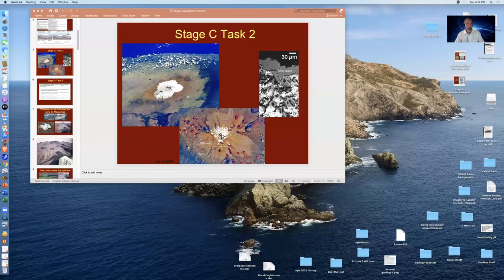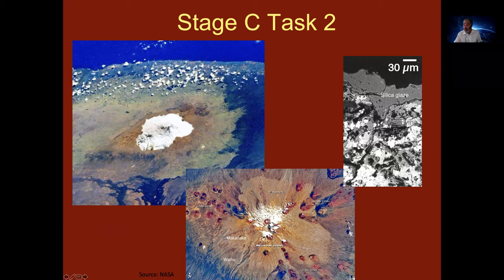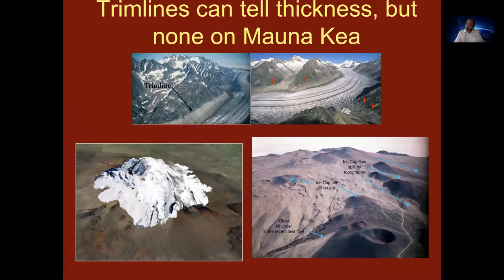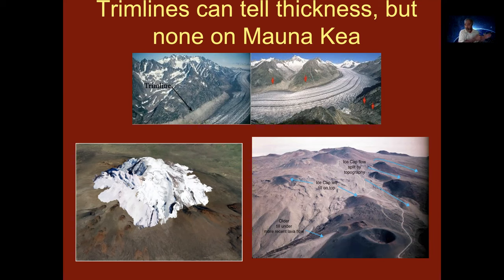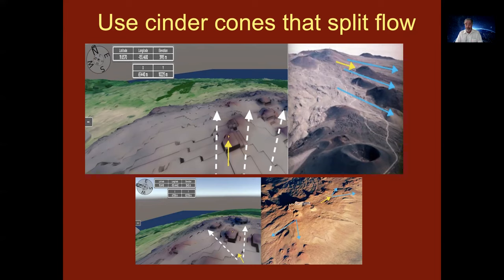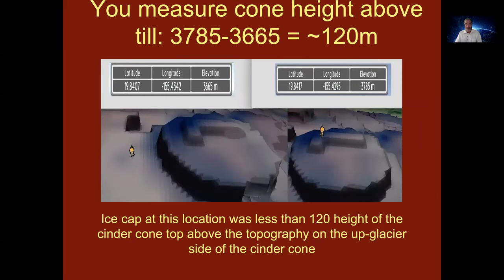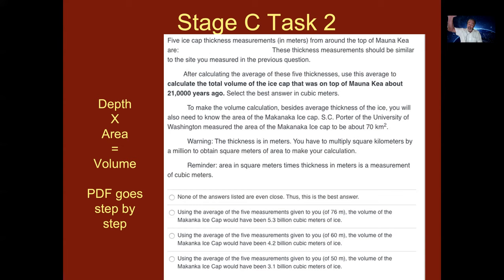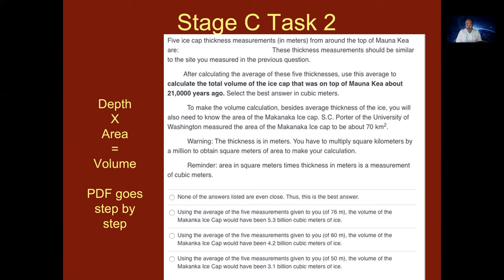Hawaii Stage C Task 2: Glaciation of Mauna Kea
Mauna Kea volcano was covered by an ice cap many times in the last million years.  The last ice cap called the Makanaka Ice Cap melted away by 14,000 years ago. However, about 20-26,000 years ago, it covered the top of Mauna Kea. You estimate the thickness of this ice cap and its volume at maximum extend in this task -- overviewed by this video.